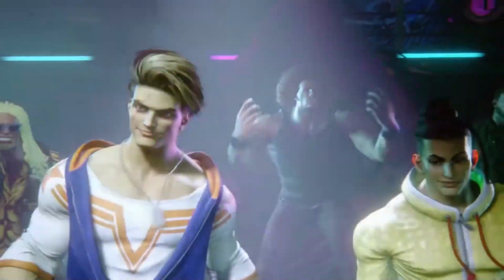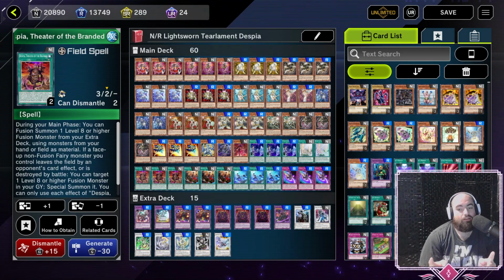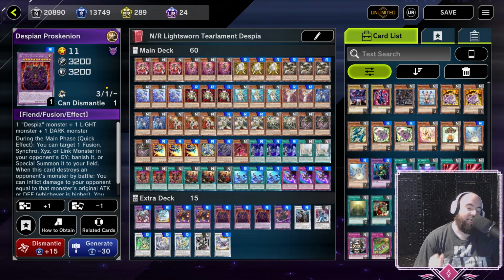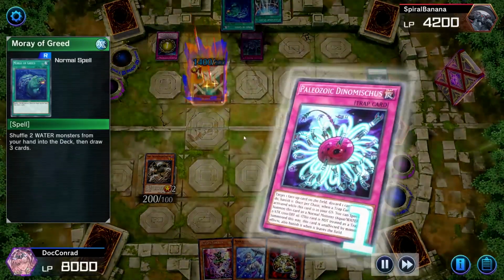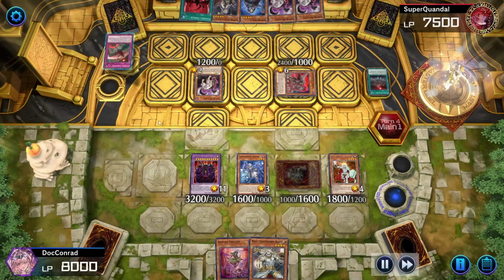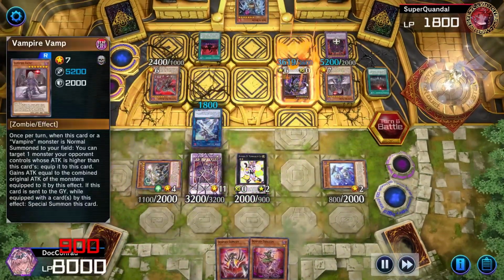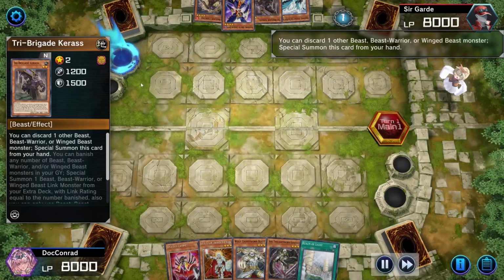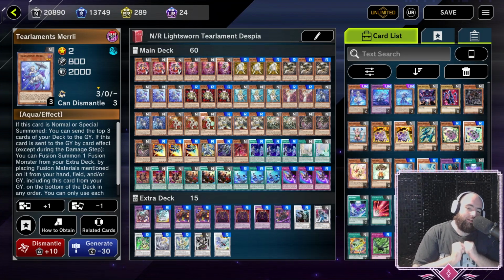LIGHTSWORN TEARLAMENT - N/R Format Yu-Gi-Oh Master Duel Deck Profile (The Lab)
Imma Banish A Light And A Dark
Hi! I'm Doc Conrad and this is my Yugioh Channel!

What is N/R Format?
N/R Format is a budget format for Yu-Gi-Oh! Master Duel that limits the card pool to only N and R rarity cards! This is the BEST F2P format for Yu-Gi-Oh! Master Duel.

Timestamps:
00:00 - Intro
00:41 - Decklist
09:12 - Games
25:58 - Final Thoughts